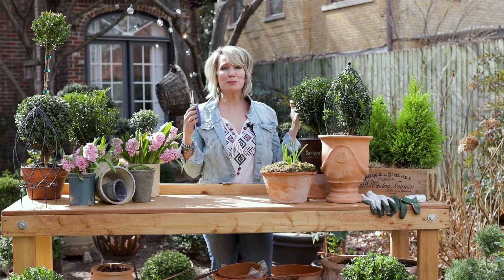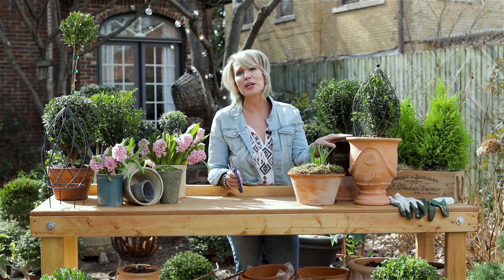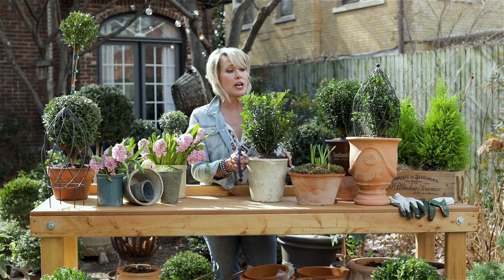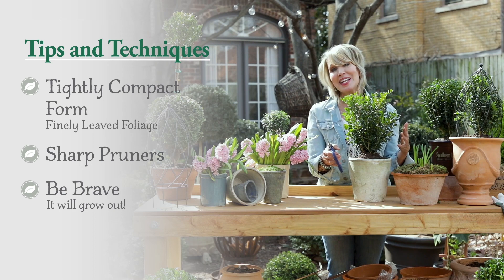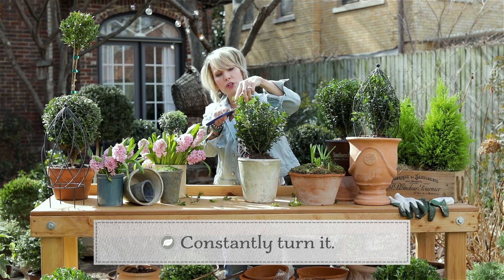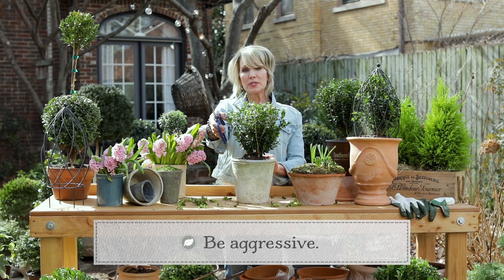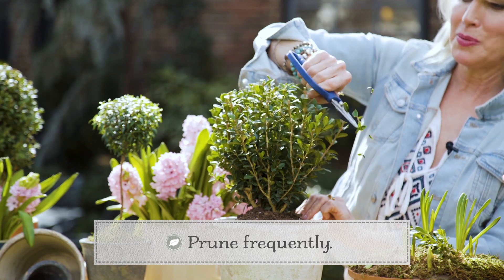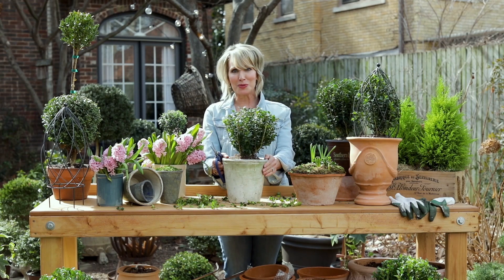How To Make a Boxwood Topiary Ball | Southern Living Plant Collection X Linda Vater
Learn about my tips and techniques on how to make beautiful boxwood topiary ball with Baby Gem™ Boxwood. Ideal for topiaries, Baby Gem™ Boxwood is exceptionally compact and deer resistant, excellent for use in smaller gardens, borders, and container gardens.

About This Plant:
- Fine leaved, glossy foliage
- Exceptionally compact, 3" H by 3" W
- Deer resistant with a naturally rounded shape
- Full sun to part shade
- Cold hardy to 5 degrees Fahrenheit
- Hardy to USDA Zones 5 - 9

Before You Start:
- Find a tightly compact plant with finely leaved foliage
- Use sharp pruners
- Be brave, it will grow out if you get too scissor happy

How to Make Your Boxwood Topiary Ball:
1. Start at the top to make a short squatty profile
2. Constantly turn the plant to ensure cemetery
3. Be aggressive with your cuts, you really can't go wrong
4. Turn pruners on an angle to establish the curve around the sides
5. Keep cutting until you've reached your desired shape
6. To maintain your boxwood topiary prune frequently

Thank you  @Southern Living Plant Collection for partnering with me on this video. All plants mentioned have been provided by SOUTHERN LIVING PLANT COLLECTION.